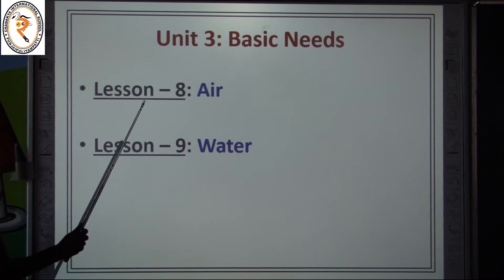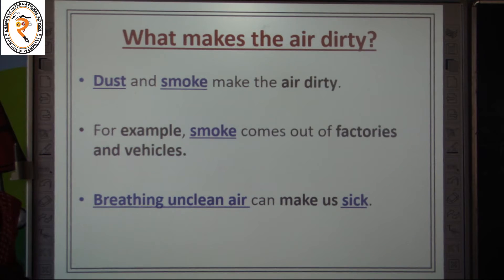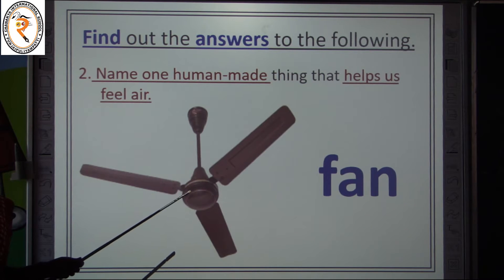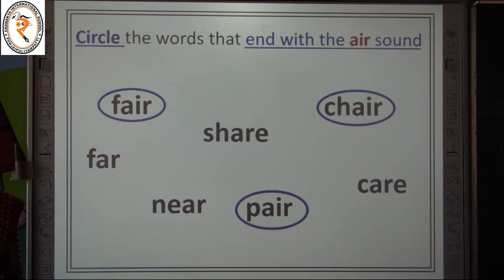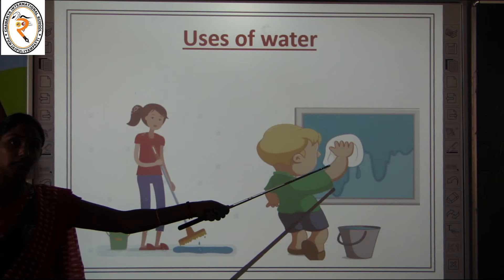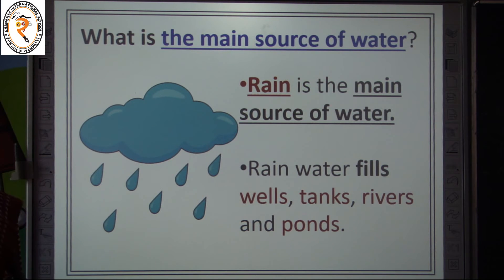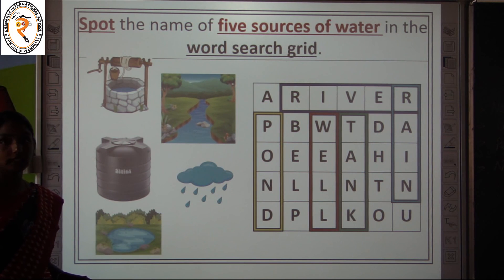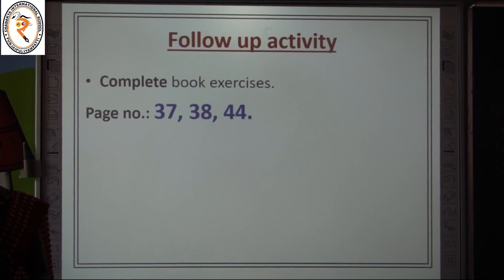Grade - 1: Social Science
Grade - 1
Subject: Social Science
Topic: Air and Water & its uses
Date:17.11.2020